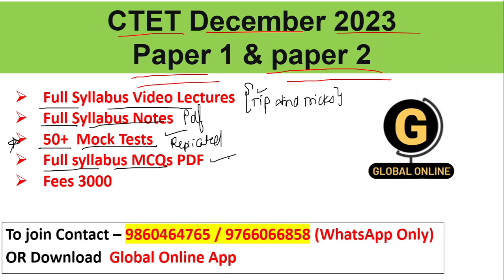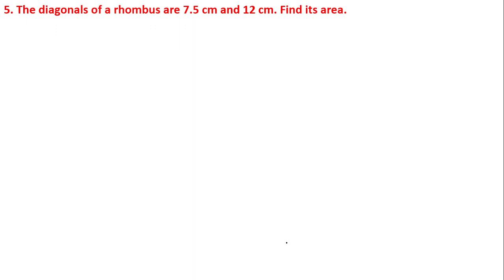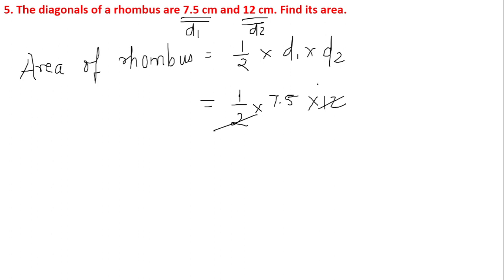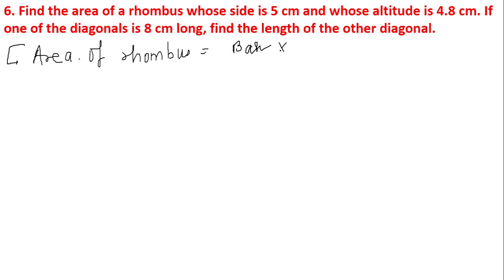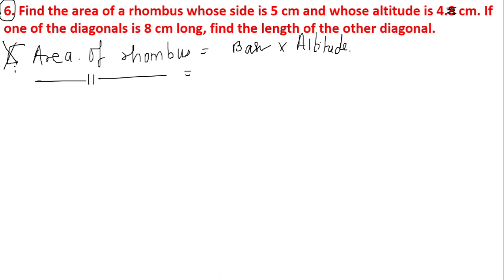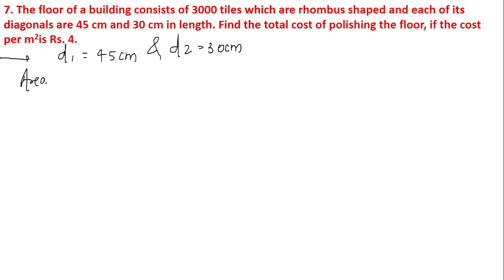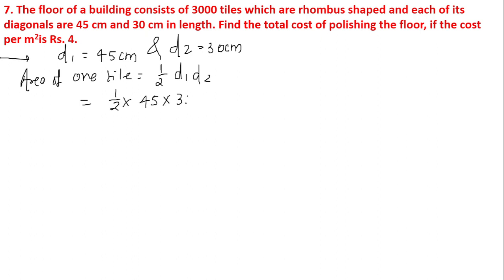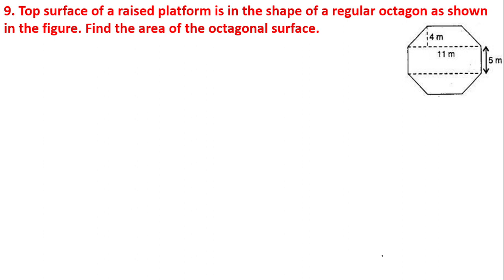Mensuration for CTET Exam 2023 | Maths Paper 1 and Paper 2 preparation for ctet 2023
Hello students ,
This video is for the students who are targeting for December 2023 CTET Exam. in this video,  we are discussing about the important topic named  Mensuration . This topic is important exam point of view ,so each and every corner of topic will be covered in depth and detail.
If you are targeting individual paper as well this will be soo much helpful for you for your preparation.
Through this series important TIPS AND TRICKS will be shared soo that you can solve the questions in exam with confidence and also 100% accuracy.
Along with this to boost your preparation GLOBAL ONLINE has come up with a comprehensive full fledged course of PAPER 1 AND PAPER 2 also Both (PAPER1 & 2). In which following features will be provided to you:
1. Full syllabus video lectures.
2. Full syllabus notes.
3. 50+ Mock test.
4. Full syllabus MCQ's PDF.
5. Enrollment fees for both Paper 1 & paper 2 is - 3000/- only
6. Enrollment fees for individual papers is 2000/- only.
OR Download Global Online Application.

Online Courses available on Global Online app:

           1.UGC NET ECONOMICS
           2.UGC NET COMMERCE
⏩ KSET/NESET/APSET/JKSET
⏩ MHSET Chemistry
⏩ MHSET Economics
⏩ MHSET Commerce
⏩ MHSET Management